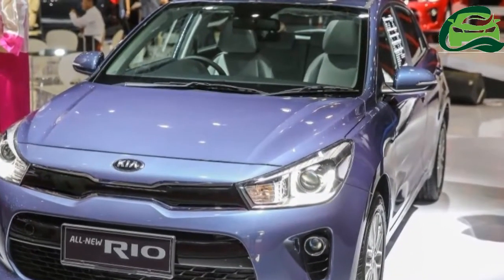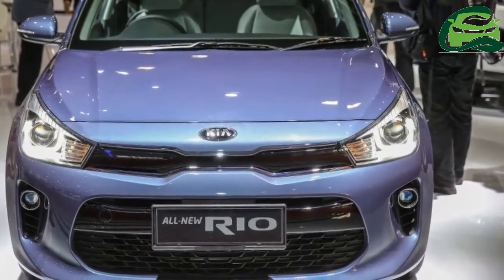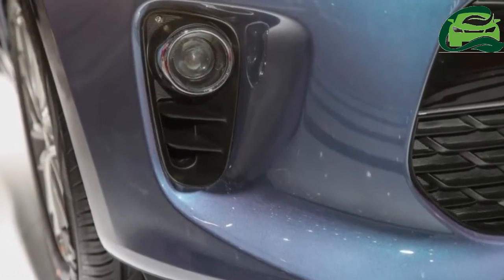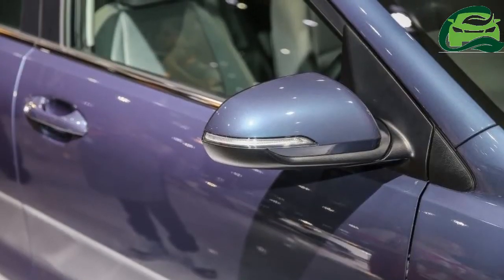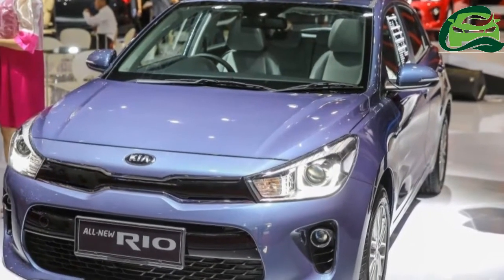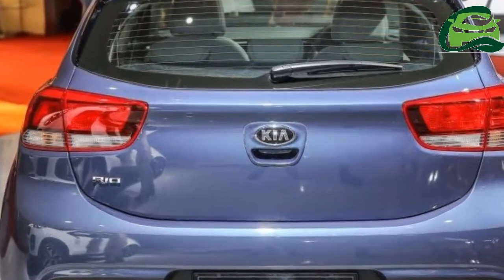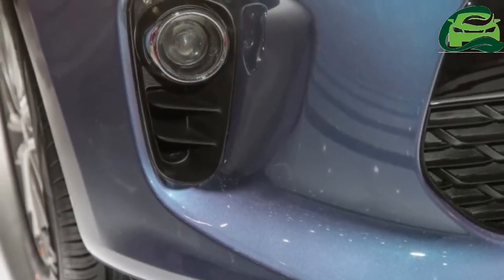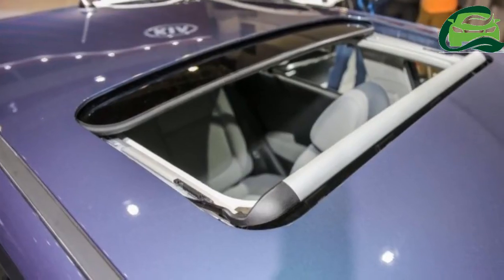2017 Kia Rio – fourth gen hatch spotted in Malaysia